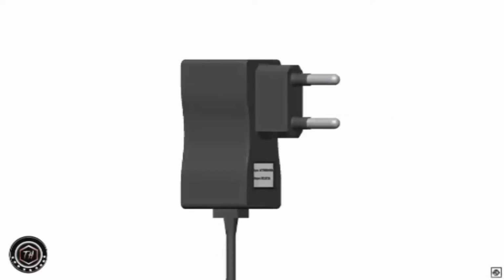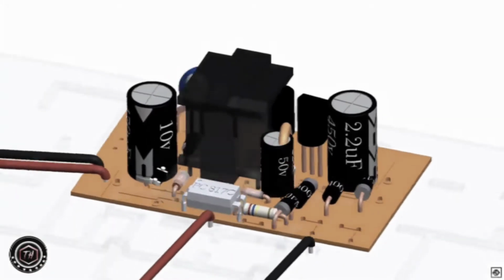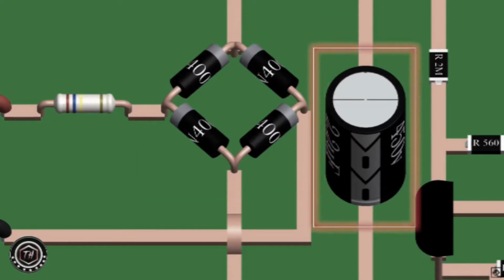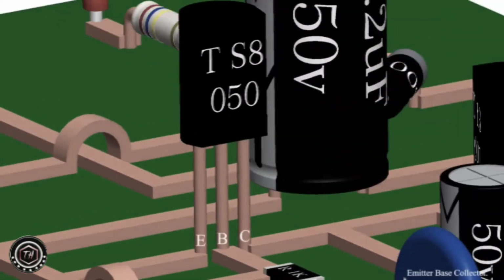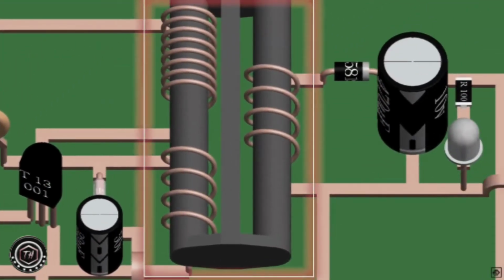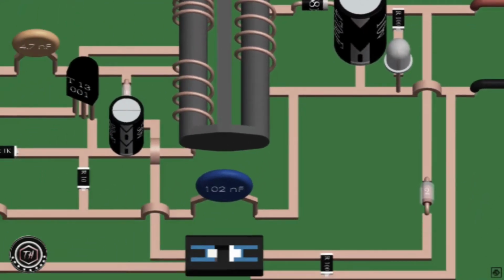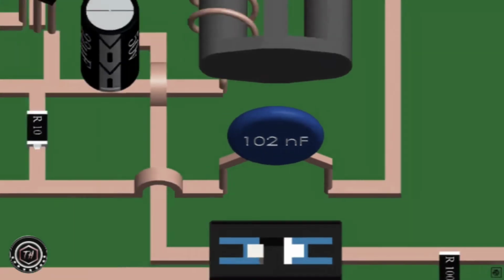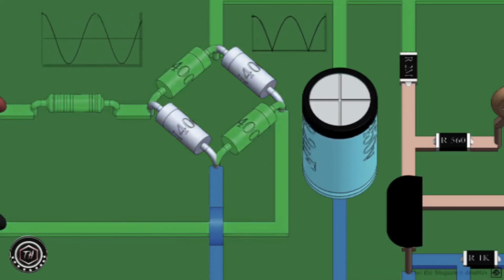How Mobile Charger Are Working Animation | Technical Hub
In This Video We Will Explain Detail Animation How Mobile Charger Working

How Mobile Chargers Are Working,